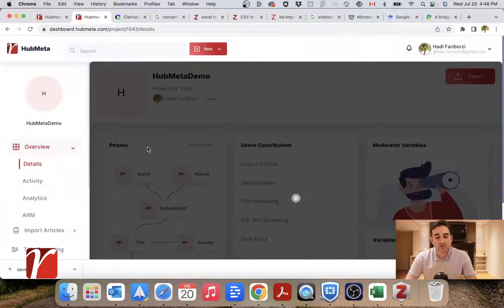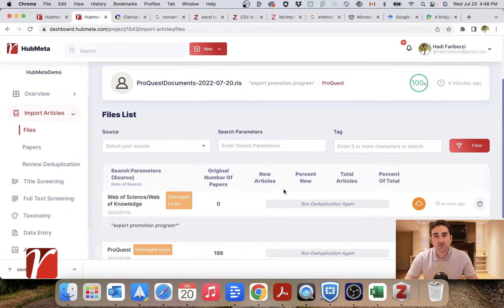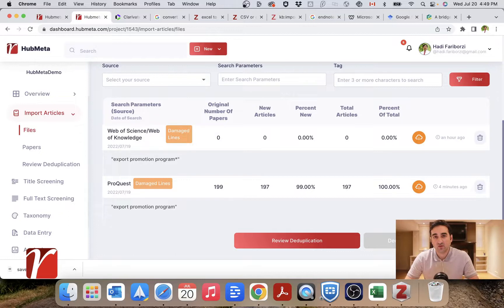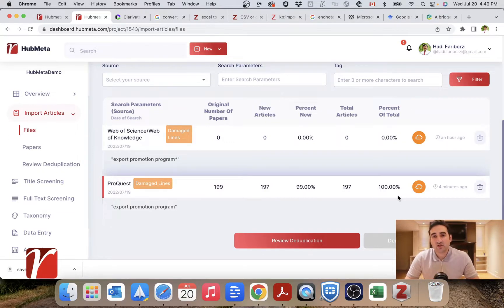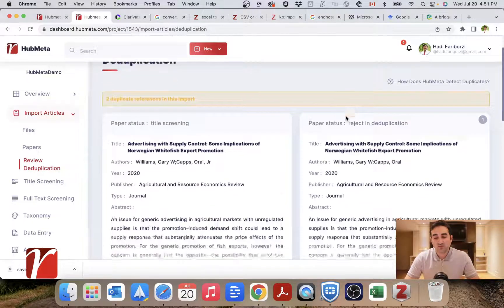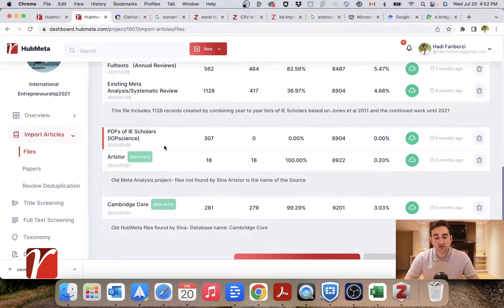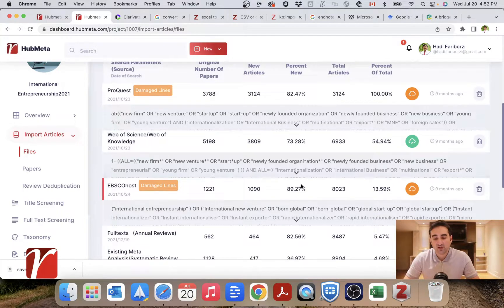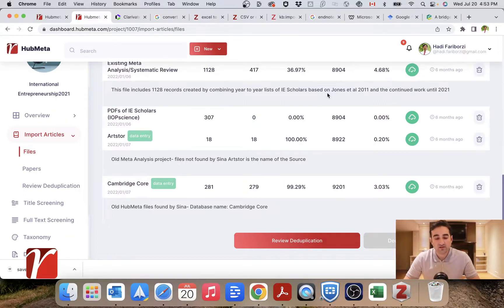2-3 How to do a systematic review or a meta-analysis with HubMeta: Removing Duplicate Entries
Searching the same keywords in multiple databases can generate many duplicate entries, which cannot be removed manually. In this video, you will learn how to remove duplicates when multiple database files are uploaded on HubMeta.